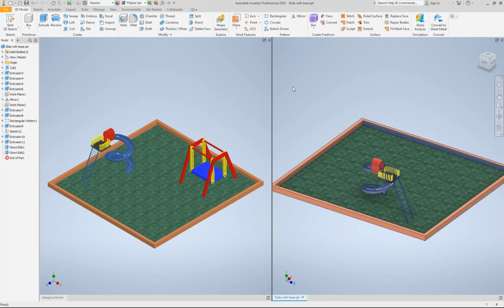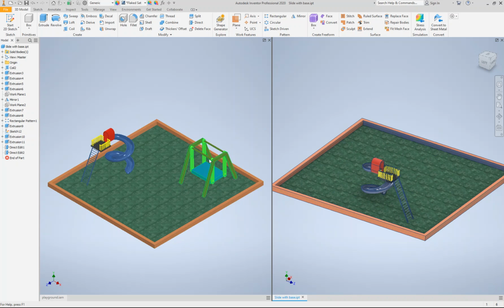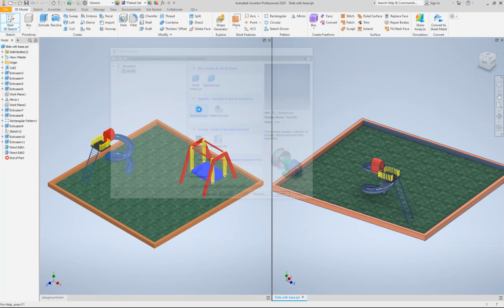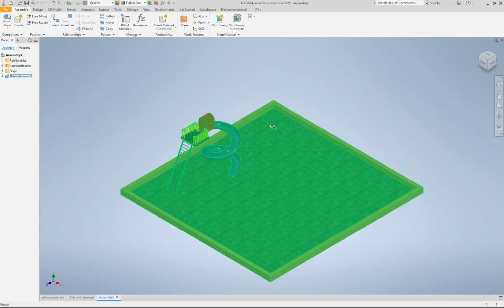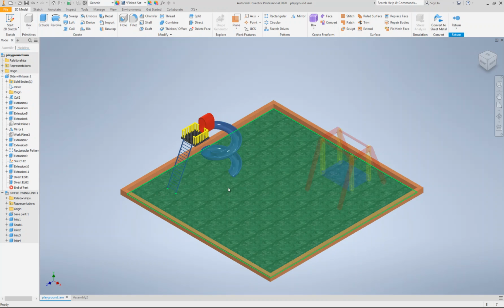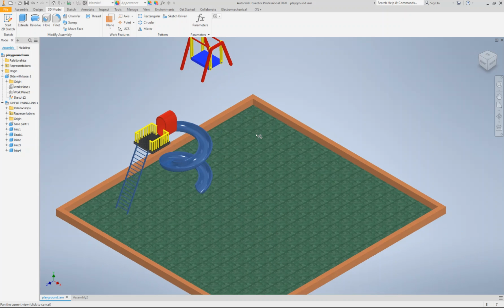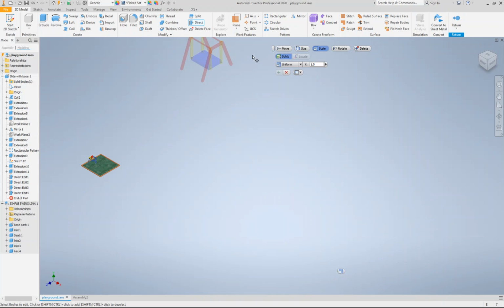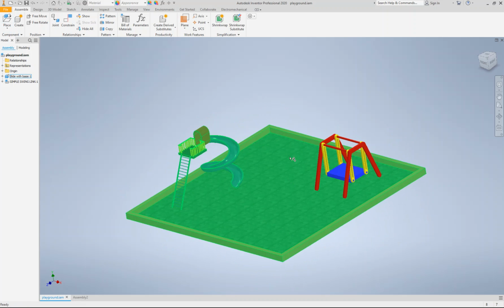Playground - how to scale your swing link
this video shows you how to isolate a part inside an assembly and scale it using the DIRECT command